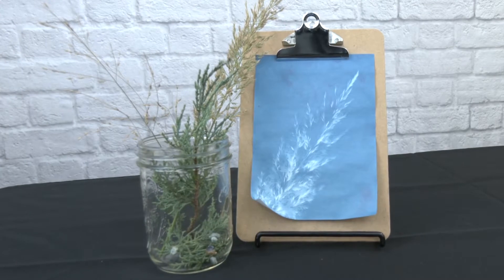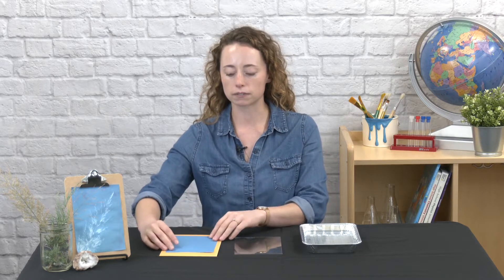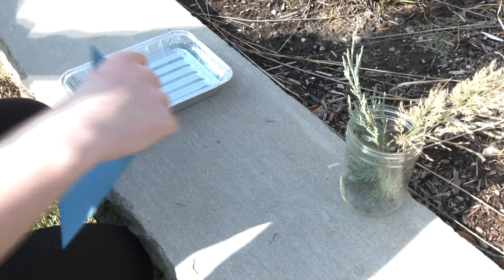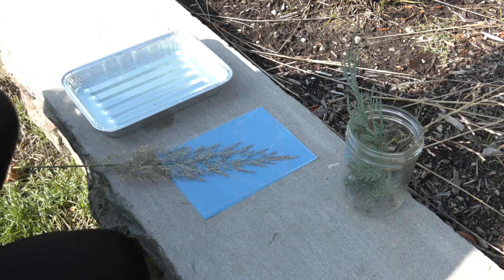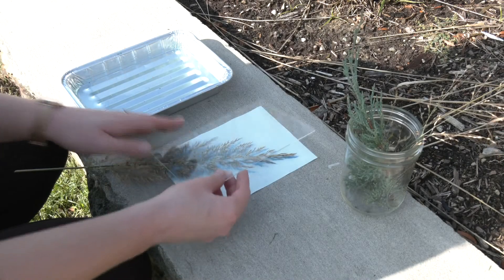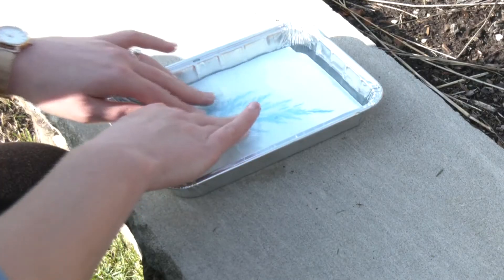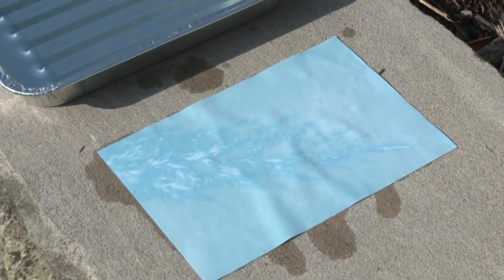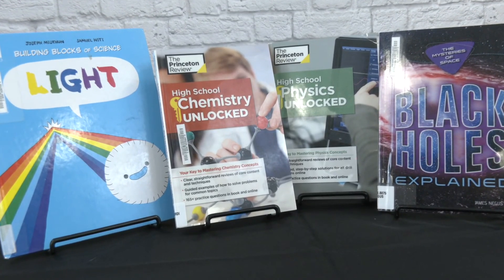Beyond the Classroom: Sun Print Science ☀️🧪☀️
Ages 12-19: Use reactions between the 𝓼𝓾𝓷 and 𝕡𝕙𝕠𝕥𝕠𝕤𝕖𝕟𝕤𝕚𝕥𝕚𝕧𝕖 𝕔𝕙𝕖𝕞𝕚𝕔𝕒𝕝 𝕔𝕠𝕞𝕡𝕠𝕦𝕟𝕕𝕤 to produce your own cyanotype. 🥼🍁🔬